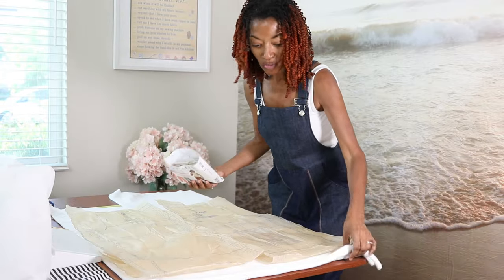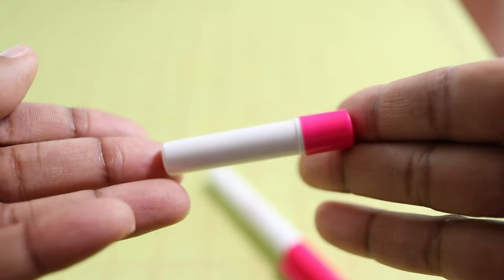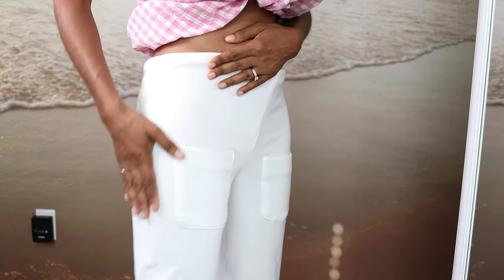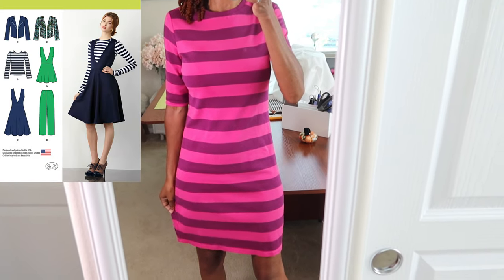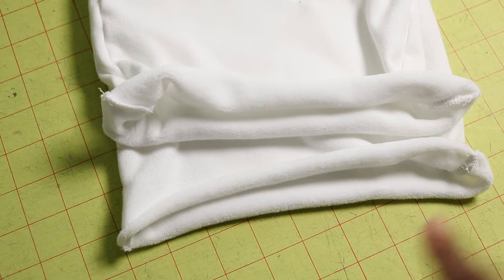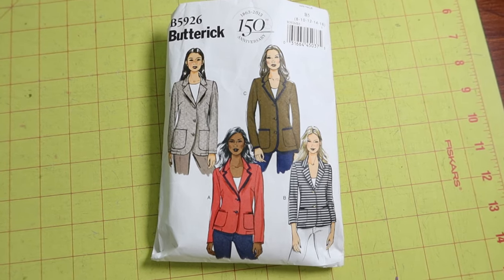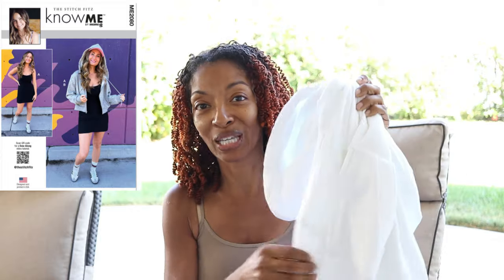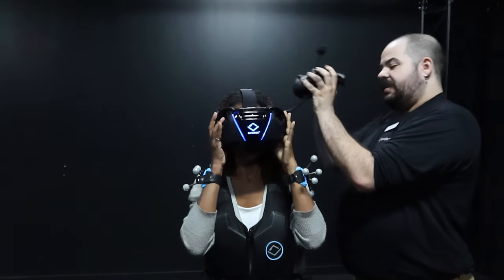Game Changer! Finest Fabric Glue Pen (I Own) UNDER $15 - Simplicity 9891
Simplicity 9891 is a really cute skirt.  I made view A in size 8.  I decided to leave off the embellishments and the back pockets.  I used some patchwork denim fabric from Hobby Lobby.  I also made some knit pants, McCall's 7198.  I love this pattern.  So easy.  Only two pattern pieces.  I share Know Me 2080 which I decided to pair with the knit pants, and Vogue 1945.